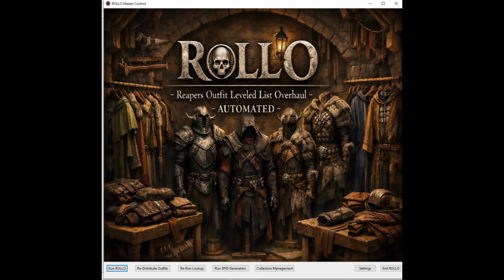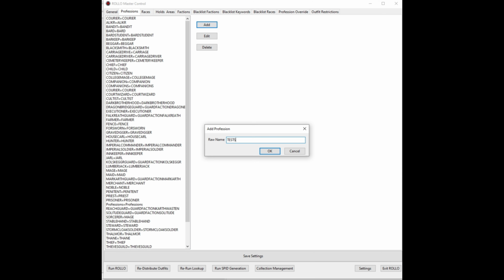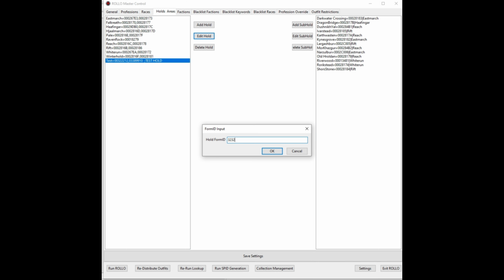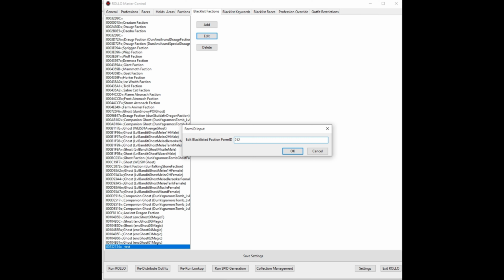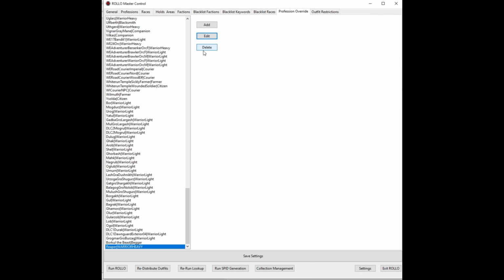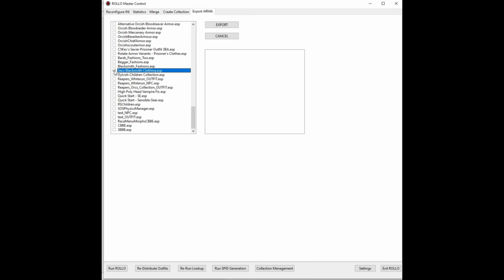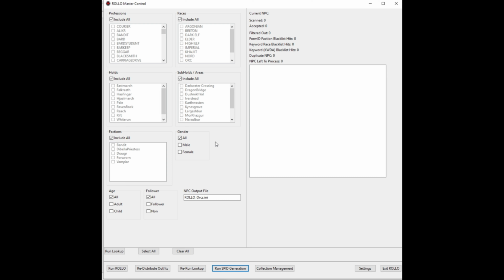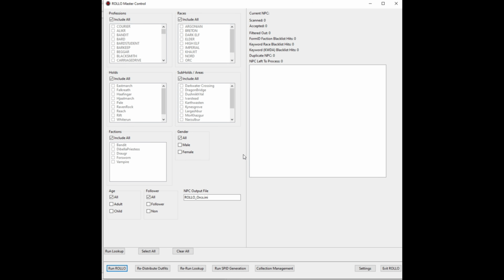Rollo v3 - Advanced outfit management system for Skyrim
This video showcases the complete ROW‑LO outfit distribution system, including ROW‑LO, SPID ROW‑LO, and the NPC Lookup tool. All three tools share the same core logic and configuration system, but each one serves a different purpose in the workflow. ROW‑LO is the full version that performs record injection and generates an NPC patch, giving you a plugin‑based outfit distribution system that works directly through the game’s records. SPID ROW‑LO uses the same rules and settings, but instead of creating a plugin, it generates the outfit file and the SPID distribution file needed for SPID‑based outfit assignment. NPC Lookup is used to scan your load order and produce a detailed list of every NPC, including their race, gender, faction memberships, hold and subhold locations, and profession assignments. This lookup file is essential for verifying your filters and preparing overrides.

The system is built around a powerful configuration engine that lets you define professions, races, holds, subholds, factions, blacklists, and keyword restrictions. These settings determine how ROW‑LO interprets your NPCs and how outfits are distributed across your game world. You can create unique professions for followers or special characters, add custom races from modded content, define new holds or subholds for custom worldspaces, and manage factions for filtering or exclusion. Blacklisted factions and keywords allow you to completely remove certain NPC types from the distribution process, ensuring creatures, summons, or special actors never receive outfits they shouldn’t.

One of the most advanced features is the outfit restriction system. This allows you to limit specific outfits or entire collections to certain regions or factions. You can give each town its own unique clothing style, restrict certain outfits to specific factions, or create exclusive sets that only a handful of NPCs will ever wear. This level of control is what sets ROW‑LO apart from most other outfit distribution mods.

Profession Overrides give you direct control over individual NPCs. If the automatic detection isn’t accurate, or if you want a specific NPC to use a different outfit style, you can override their profession manually using their EDID. The NPC Lookup tool makes this easy by generating a complete list of NPCs in your load order, and an optional Excel tool can organize the data into clean, readable sheets.

The NPC Lookup screen is where you set all your filters. You can filter by profession, race, hold, subhold, faction, gender, age, and follower status. Leaving the All box checked includes everything, but unchecking it lets you choose exactly which categories to include. Any NPC that doesn’t match your selections will be filtered out. The lookup filename you choose becomes the base name for the ESL files generated by ROW‑LO, so naming your lookup file also names your output plugins.

Statistics provides a full breakdown of every outfit in your loaded collections, separated into male, female, and unisex categories. It also shows a per‑plugin breakdown so you can see exactly which mods contribute which outfits.

Together, these tools form a complete, flexible, and highly customizable outfit distribution system. Whether you want region‑based clothing, faction‑exclusive outfits, unique follower wardrobes, or full control over every NPC in your game, ROW‑LO gives you the tools to build the exact experience you want.